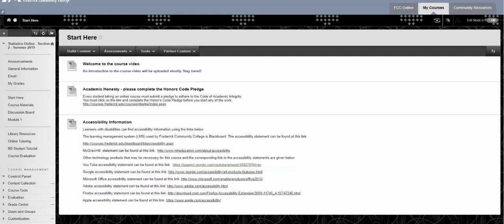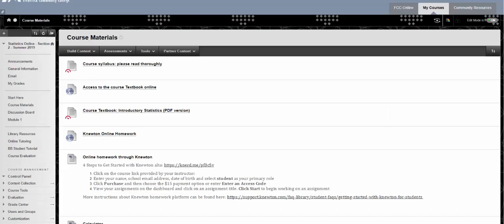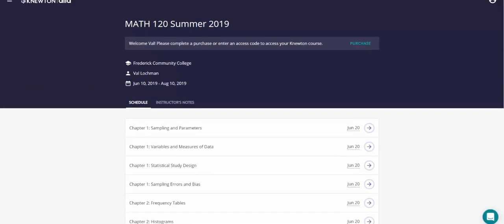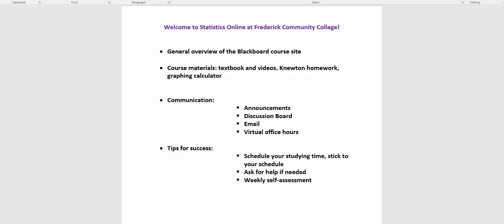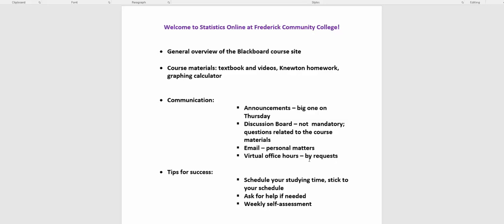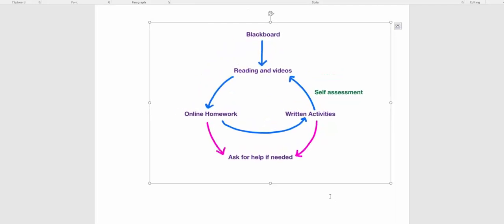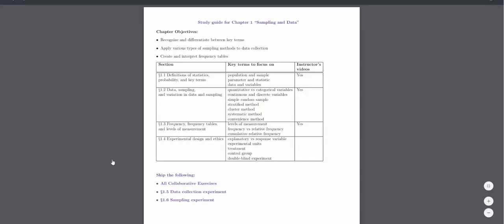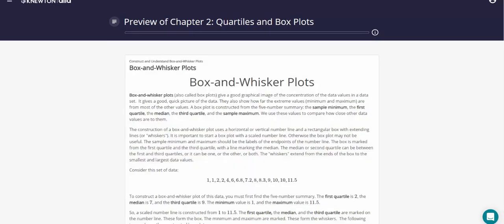Statistics online: Summer 2019 Intro